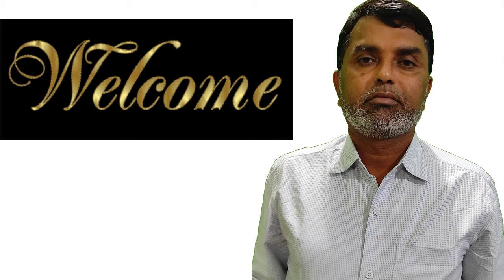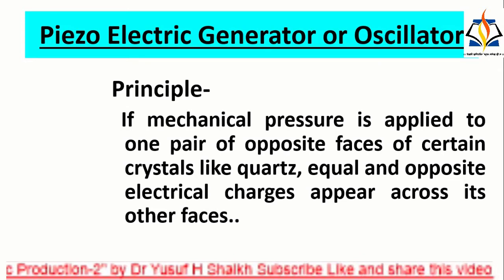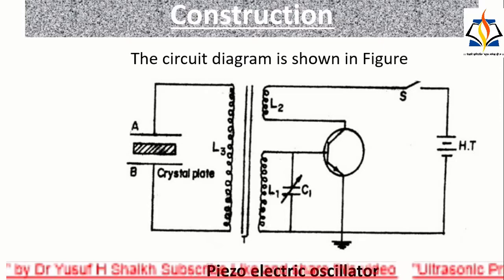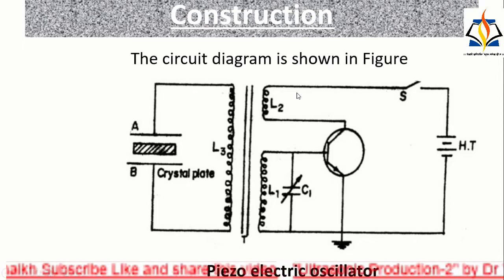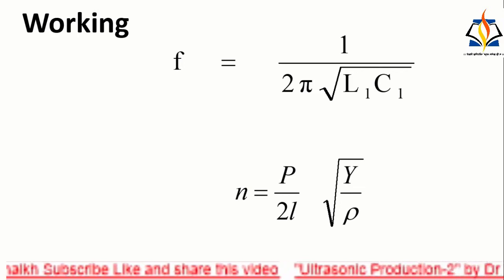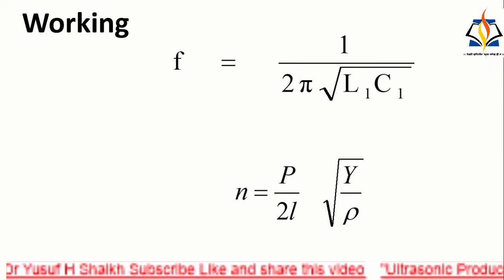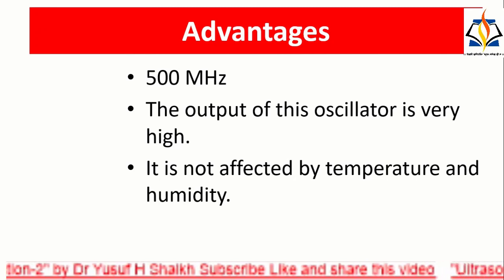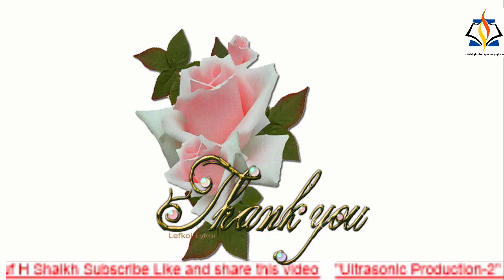Ultrasonic production 2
Ultrasonic-1